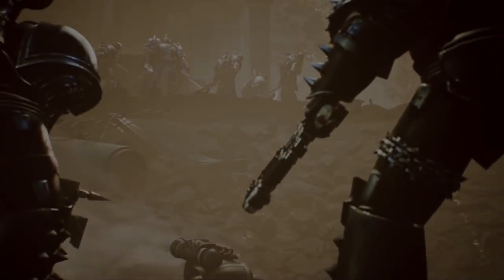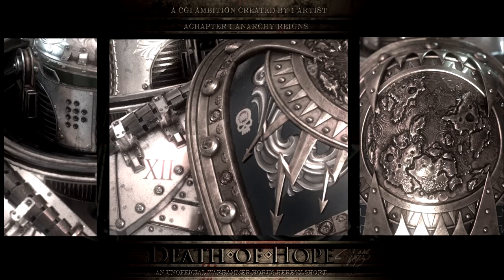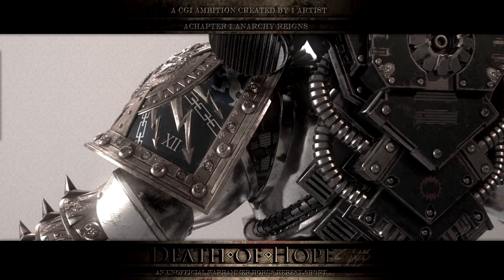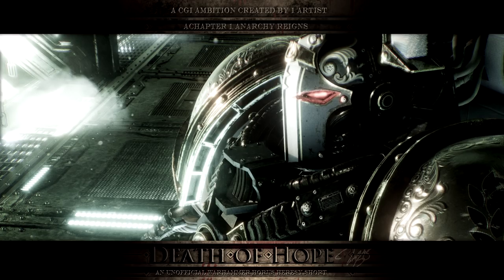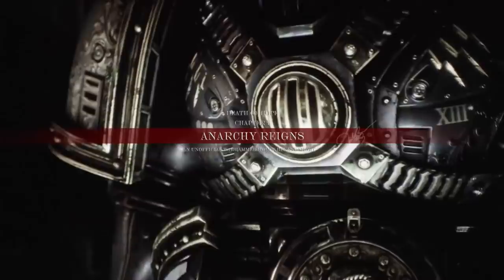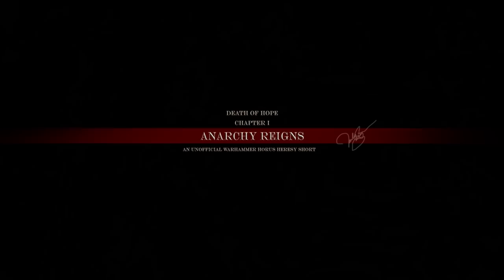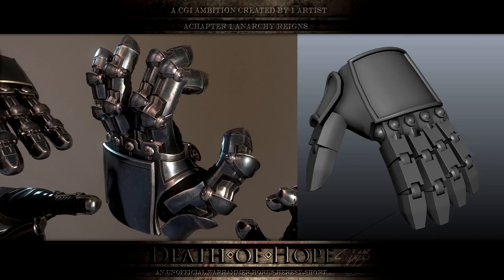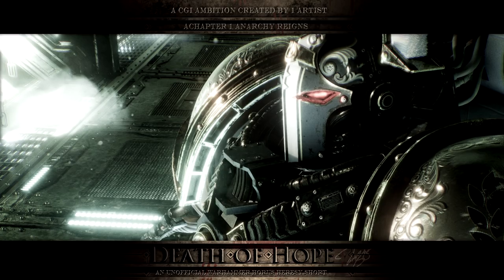Death of Hope - New models preview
Preview of the brand new models coming in the Death of Hope project. This project is being done by one chap, that is all the environments, models and animation. Make sure to check his youtube page put below!